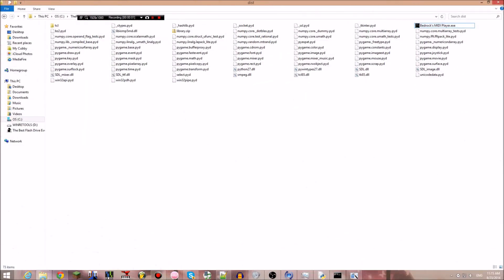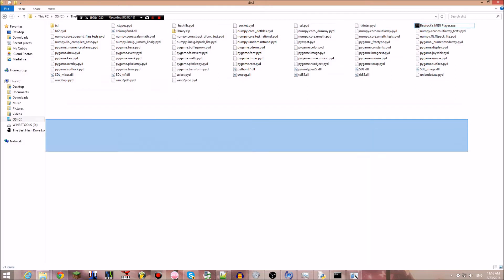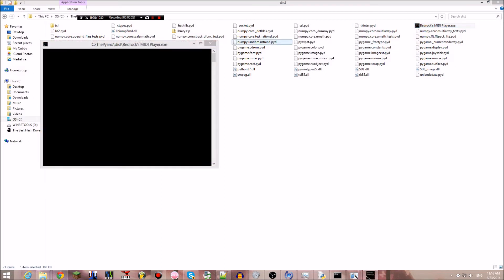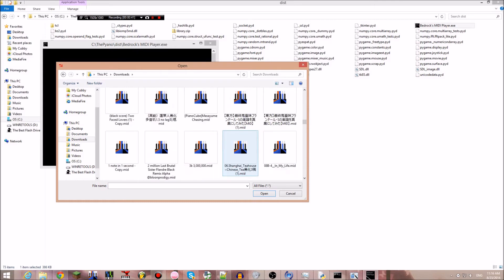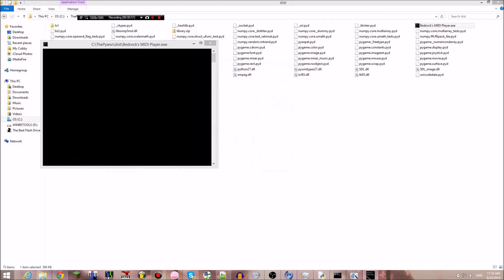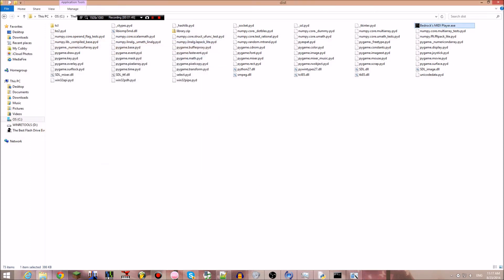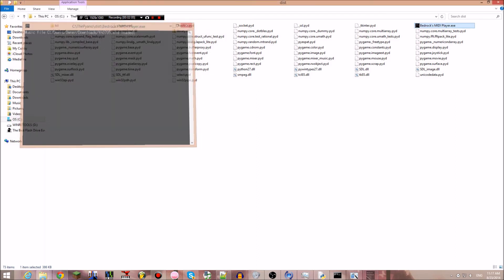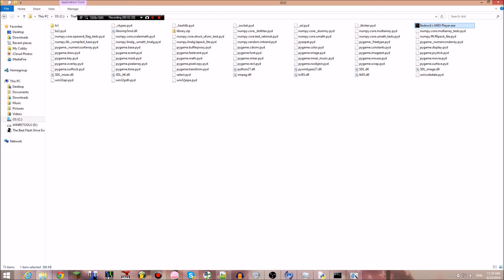(super outdated) Bedrock's MIDI Player: Play MIDIs faster than PFA or Synthesia!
EDIT 3: Here's a version 2 so that there's some slightly better code to use than this
EDIT 2: This is a simple MIDI player that basically just uses PyGame to play a MIDI using the default MIDI synth. My voice sounds disgusting, so sorry about that too.
EDIT: People still call this a legitimate MIDI player?

Hello, welcome to my video. I made a MIDI player that runs on your default MIDI input device and runs MIDIs faster than PFA or Synthesia does!